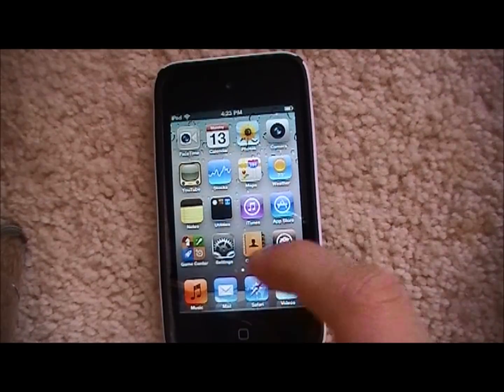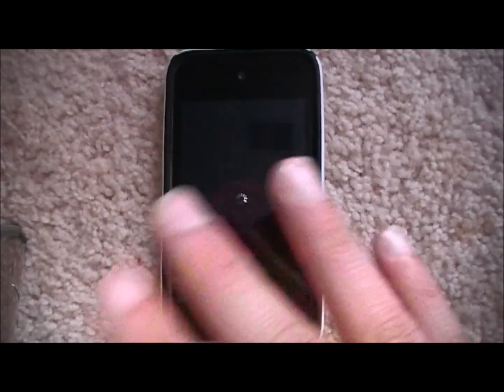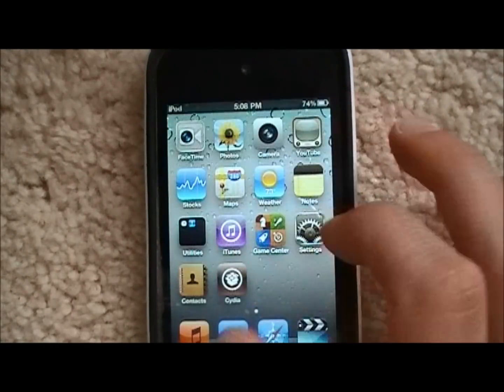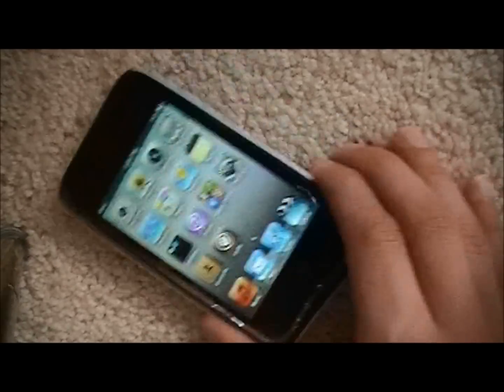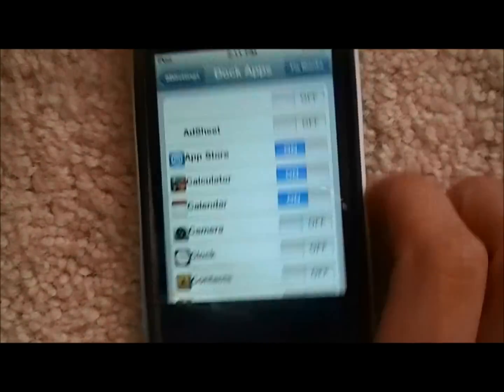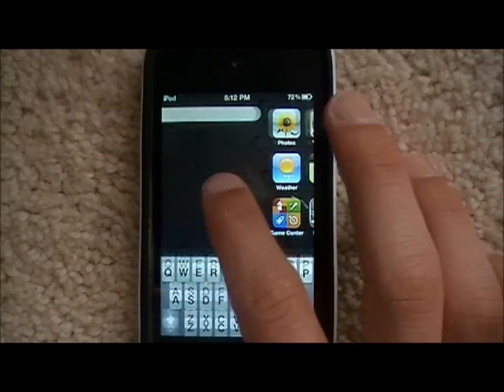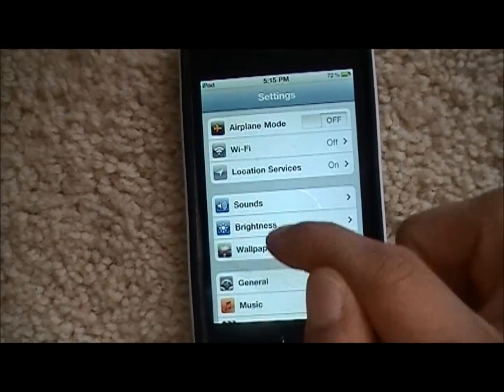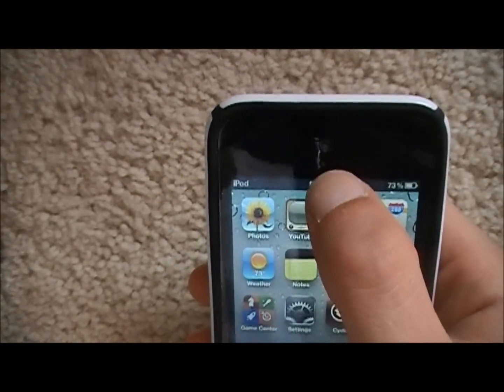NEW How To Get/Use SBSettings June 2011!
I show you how to get and use SBSettings which is available for ALL iDevices on ALL Firmwares.

Search for "SBSettings" in Cydia and install.